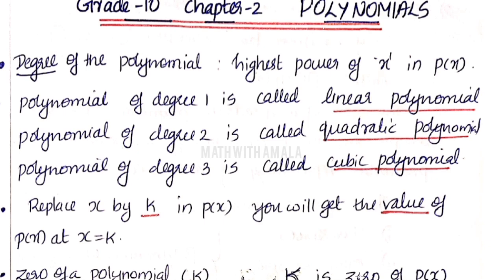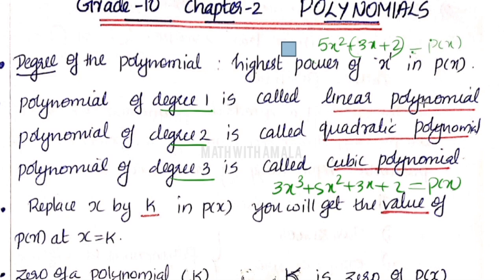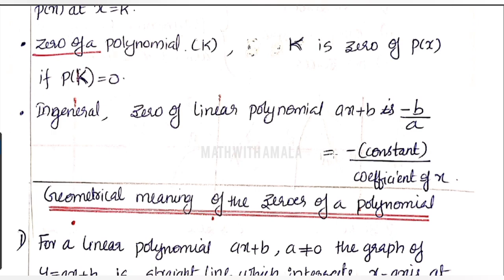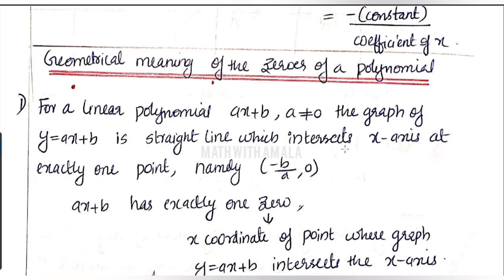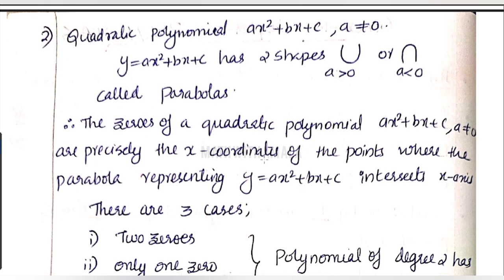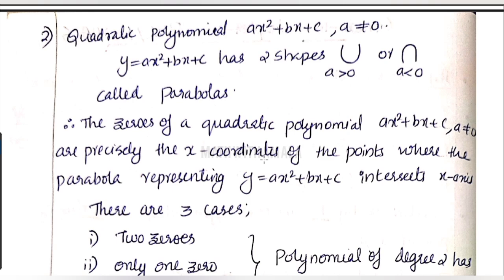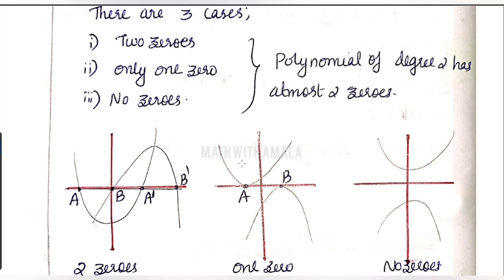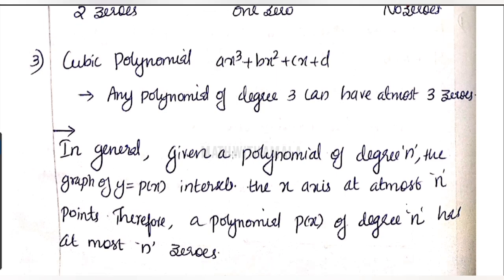G10C2P1 COMPLETE CONCEPTS OF POLYNOMIALS | CLASS10MATHS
📍Previous chapter part1link📍

✅️ Class: 10th
✅️ Subject: Maths
✅️ Chapter: Polynomials
✅️ Topic Name: Complete concept

This video contains the complete portions from the chapter 2 of grade 10 POLYNOMIALS.